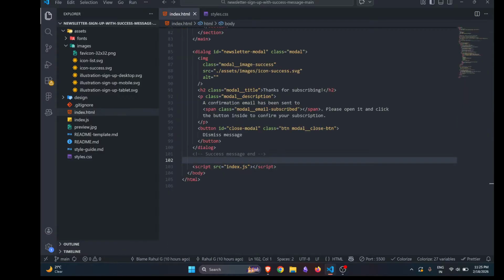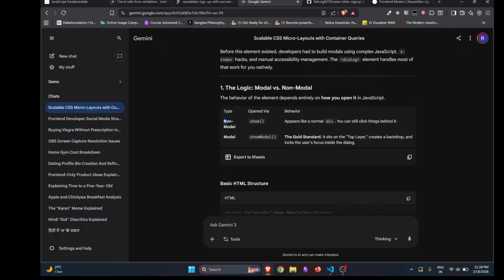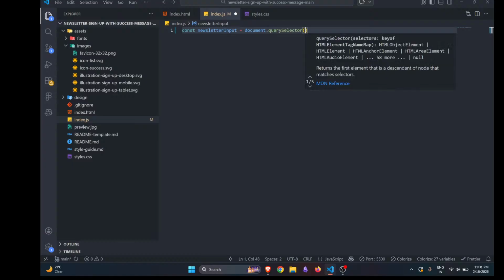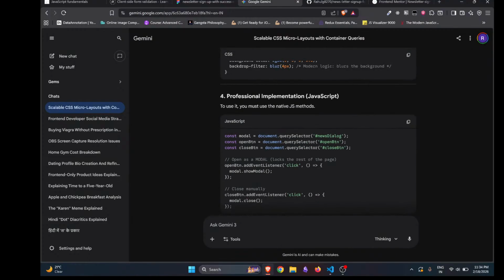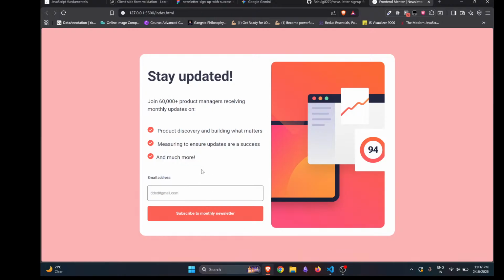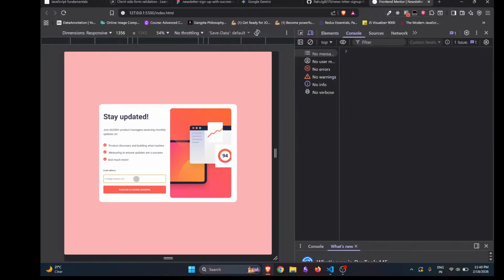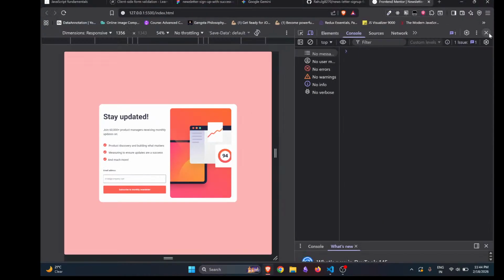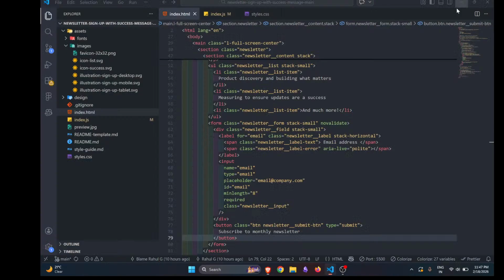Day 17 - 150 Days No Excuse Coding Challenge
Welcome to Day 17 of the 150 Days No Excuse Coding Challenge

This challenge will replicate the roadmap as in the learning path inside the Frontend Mentor path. So some challenges might be premium, so follow it if you have the subscription, or you can continue with the free challenges and try to stay consistent with me

Why Stream?
- Practicing consistency and discipline
- Accountability
- This will be my no-excuse coding challenge. If I don't complete it, then there is no future for me. I have to be consistent at least for 90 days without fail

👉 If you’re also learning to code or building projects, feel free to join in and stay consistent with me. Let’s grow together!